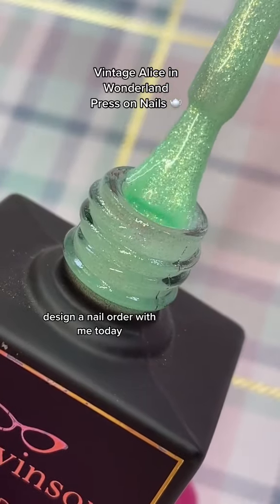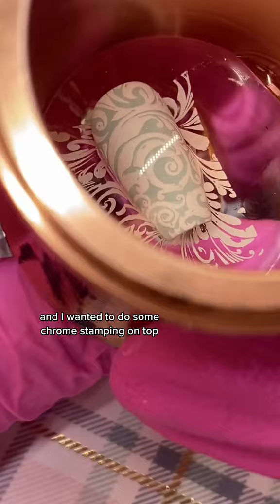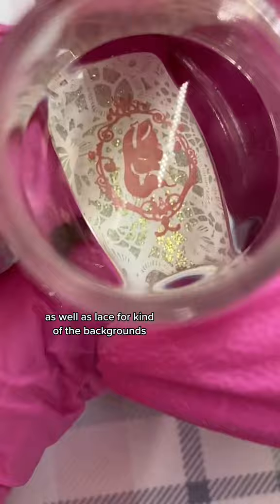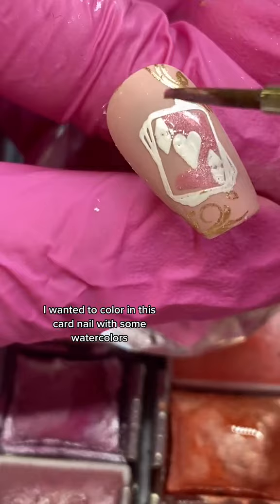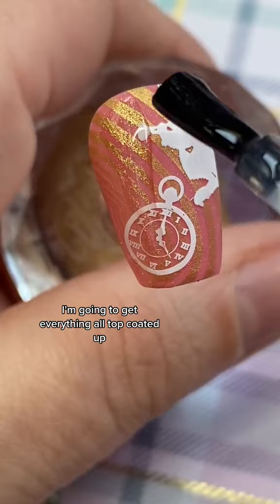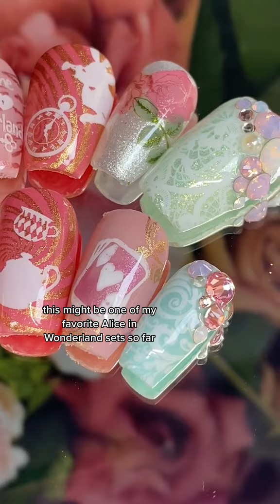Vintage Alice in Wonderland Press On Nails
Vintage Alice inspired nail art for this clients nails

(Code "talia" for a discount)  *some restrictions apply*
-Social Links-
Talia's Nail Studio:
Products Mentioned:
(Code "talia" for a discount)

Gel Polish Used:

Nail Stamping:
Plates:
Polish: